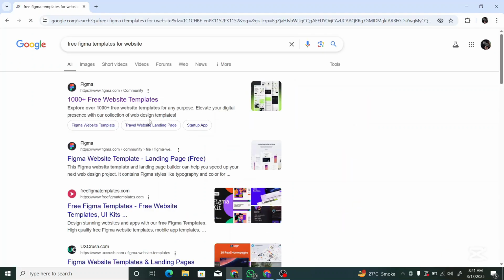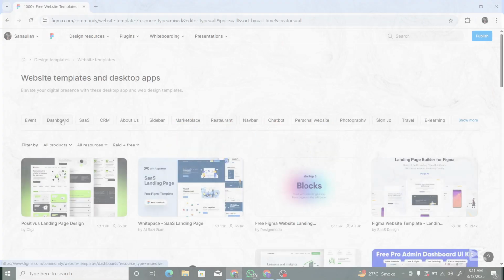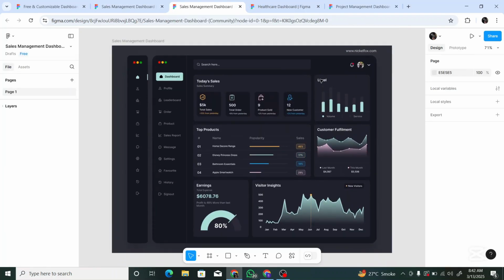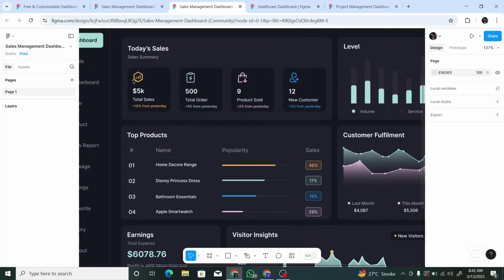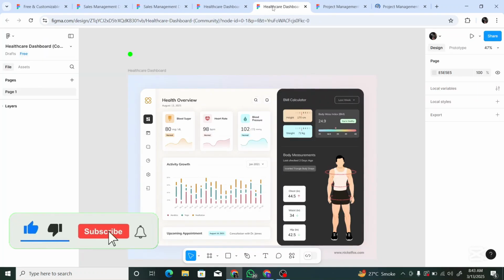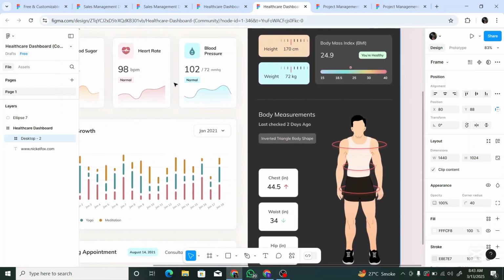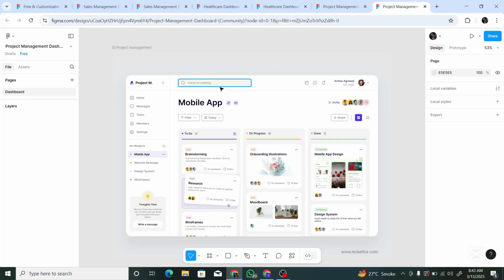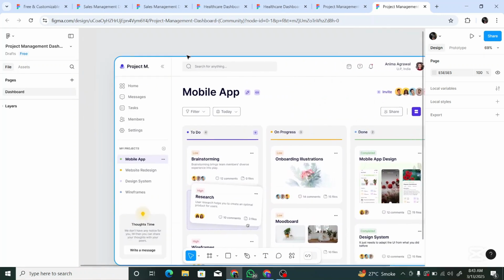Create AMAZING Websites with Top 3 Free Figma Templates 2025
Create AMAZING Websites with Top 3 Free Figma Templates 2025 | These Top 3 Free Figma Website Templates 2025 to elevate your web design projects without breaking the bank! In this video, we will explore the best free website designs 2025 that combine modern Design, responsive layouts, and user-friendly features—perfect for UX and UX designers, developers, and entrepreneurs. Whether you’re building a Sales Management system, business site, or e-commerce platform, these Figma templates are fully customizable and aligned with the latest design trends. Save time and resources with these professionally UI Designs, ready-to-use free website designs 2025, and kickstart your next project today!

✅ Featured Templates:

1. Sales Management System

2. HealthCare Management System

3. Project Management System

Optimize your workflow with these Top 3 Free Figma Website Templates 2025—crafted for creativity, speed, and impact! 🚀